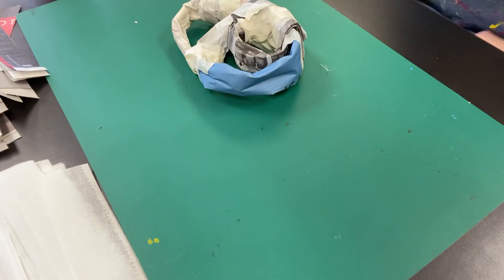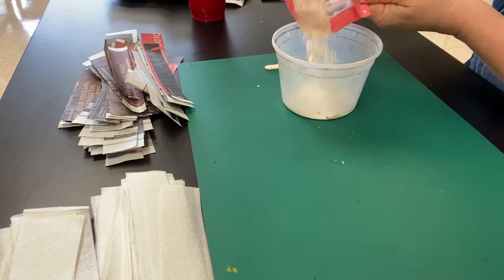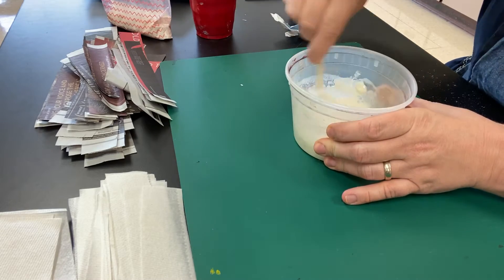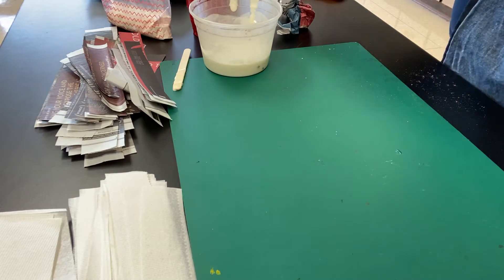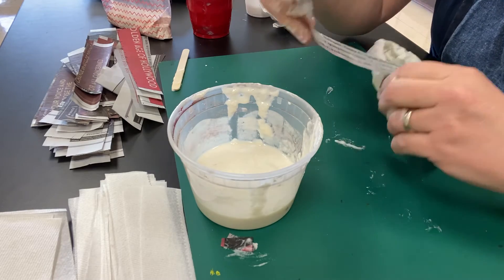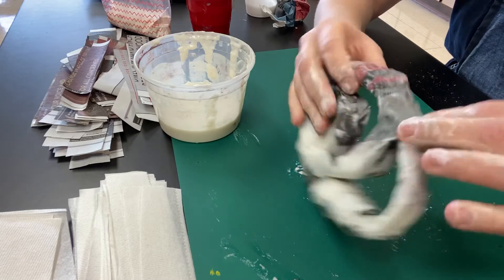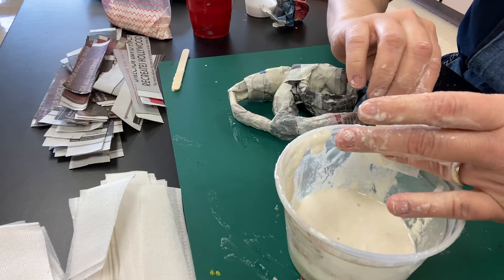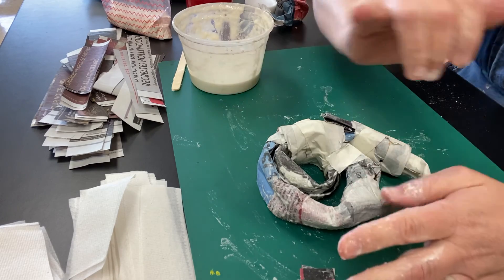Paper Mache Demo